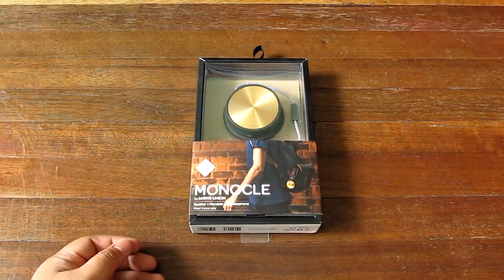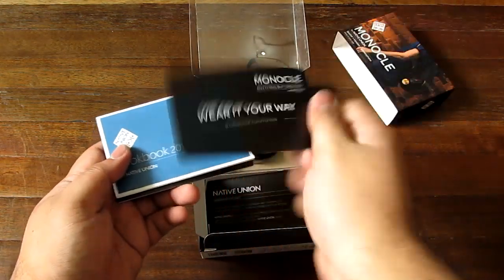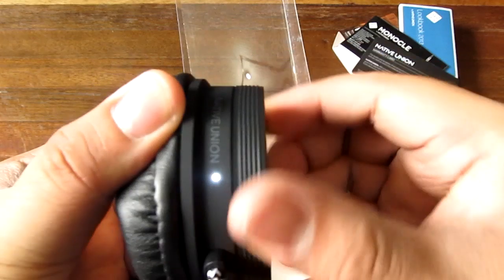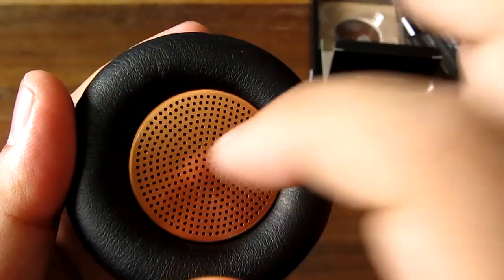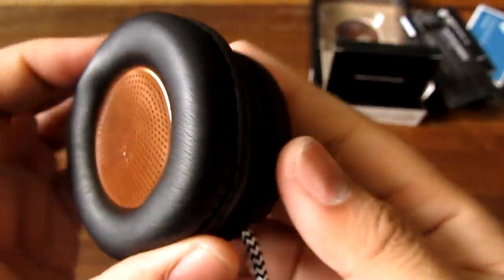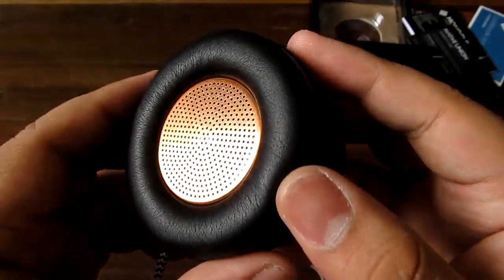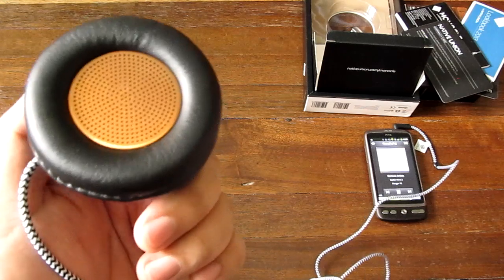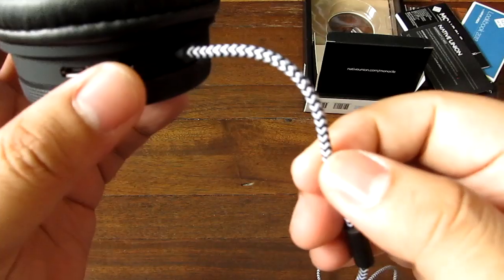Native Union Monocle Review - Unique Single-Sided Speakerphone & Headphone Combo For PHP 2,250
We got to admit -- the Native Union Monocle is a bit unusual. (But aren't we all?) It's a bit of a mix of headset and speakerphone, but without the telltale headphone band that we're familiar with. In fact, it doesn't go over your head but hangs somewhere in/on your bag, or on your person. It fills some fairly interesting needs for users who don't always want to wear something to cover their ears but want a handy speaker for music or headset for calls. At the same time you don't have to bring a spare speaker for group music listening either -- you just have to turn on the Monocle for some powered audio. For the price of PHP 2,250 this definitely seems like a handy little versatile guy for those purposes. So is it worth?